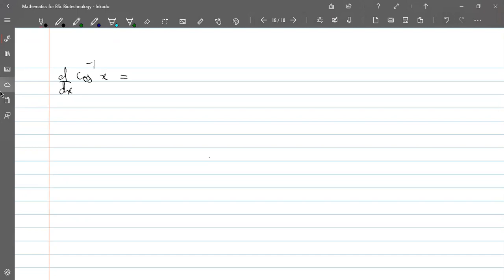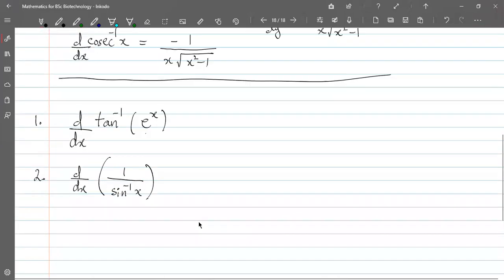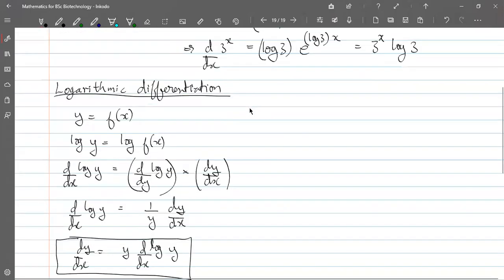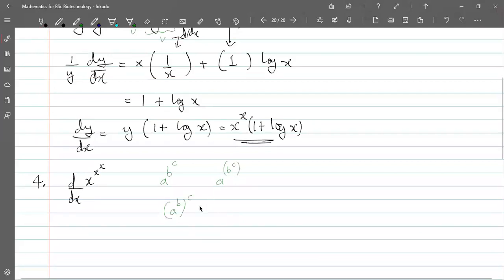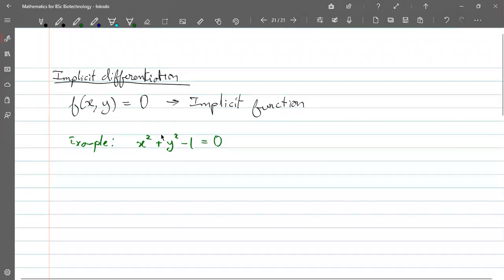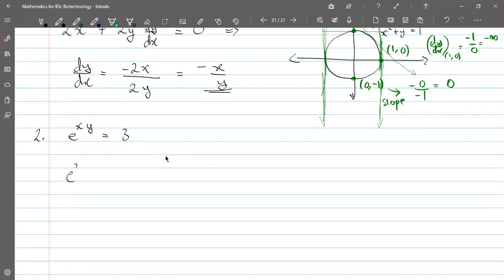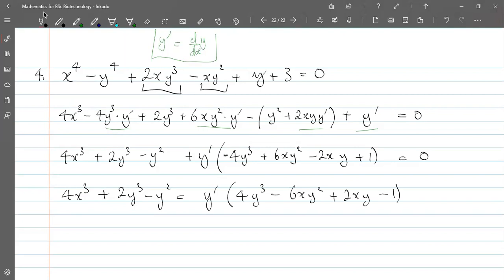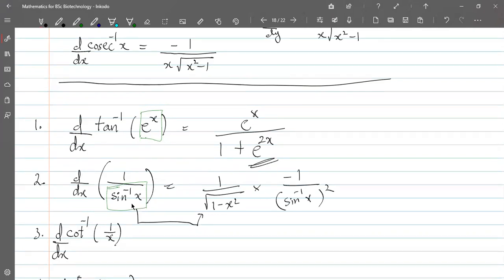Mathematics for BSc Biotechnology 7: Logarithmic and Implicit Differentiation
Logarithmic differentiation and implicit differentiation (48:41)